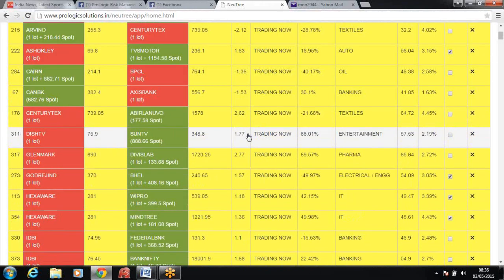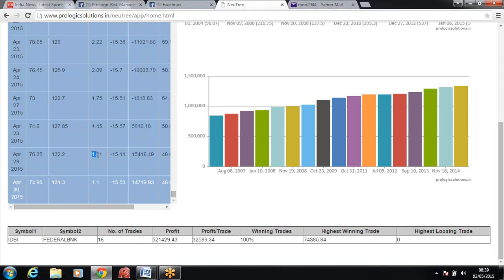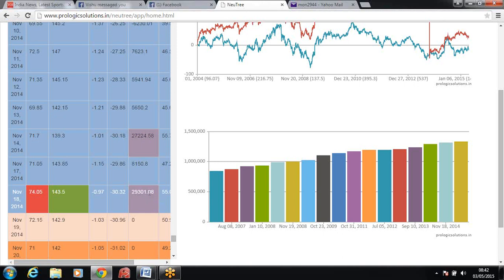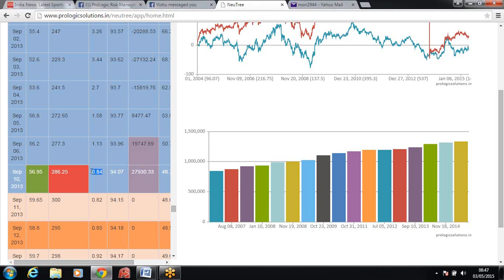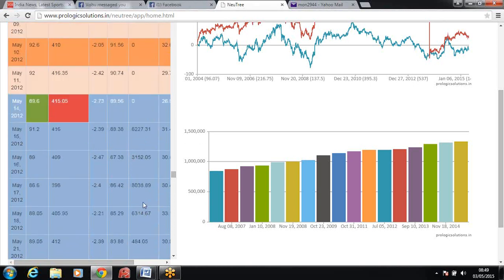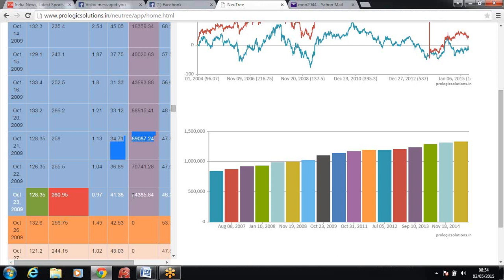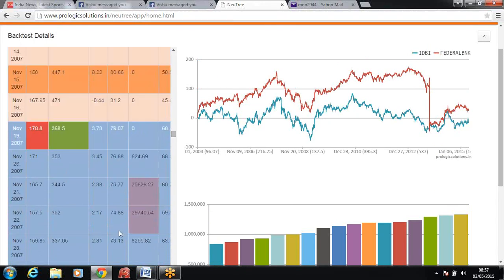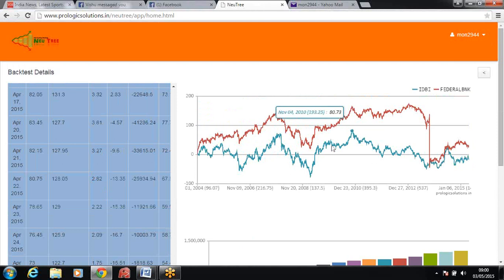100 % WINNING TRADES, NEUTREE PAIR TRADING STRATEGY FOR IDBI / FEDERALBK,,,,,,,03/05/2015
100 % WINNING TRADES

NEUTREE PAIR TRADING STRATEGY FOR IDBI / FEDERALBK,,,,,,,03/05/2015

IDBI / SHORT & FEDERALBK/ BUY,,,, TRADE IN PROGRESS

CALL TRIGGERED ON 10/04/2015

NO. OF TRADING DAYS = 13 DAYS

APPOX INVESTMENT PER TRADE = RS. 1,00,000/-

PROFIT PER TRADE = - RS. 14,700 /-

CURRENT RETURN ON INVESTMENT = 14 %